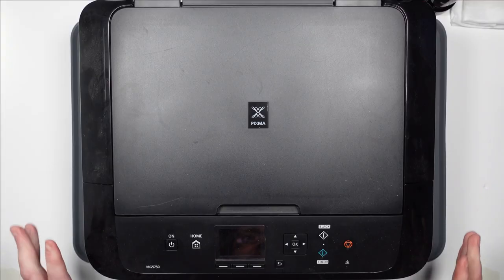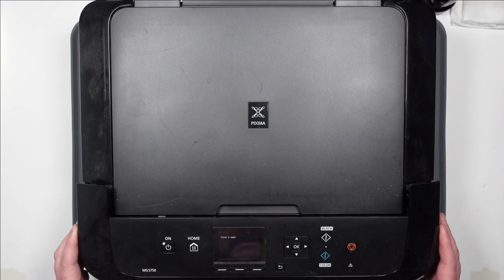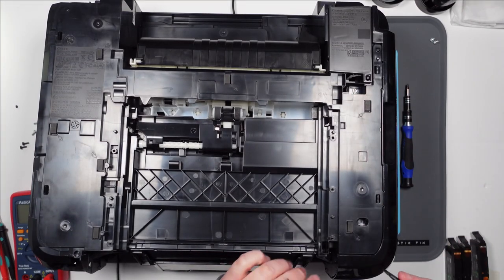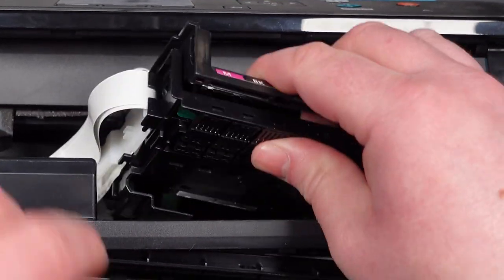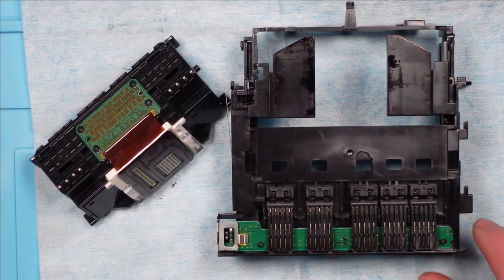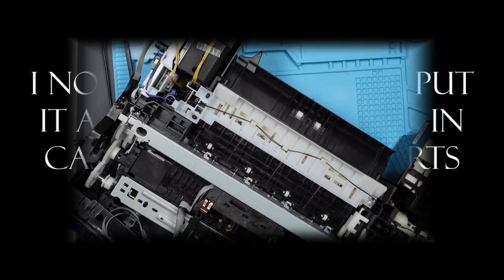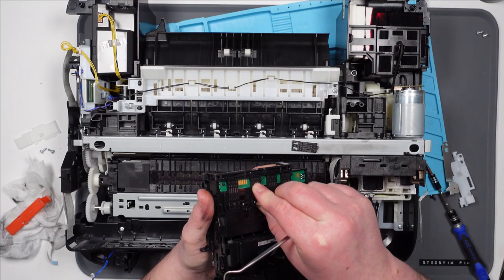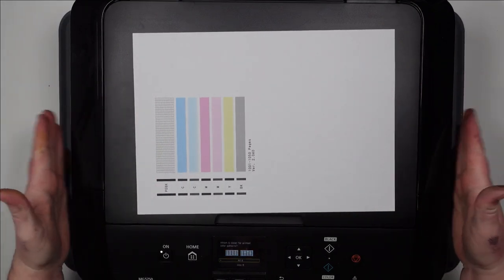CANON I Fix It? | MG5750 Printer That Doesn't Recognise INK!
This Canon Pixma Printer refuses to accept the yellow ink (error code 1684).  Initially, I thought it was just going to be a case of cleaning the cartridge contacts... but it turns out, I was wrong (for a change!)

Let's see if we can FIX It?!

Steve

My oscilloscope
My component tester

Filming Equipment;
My camera